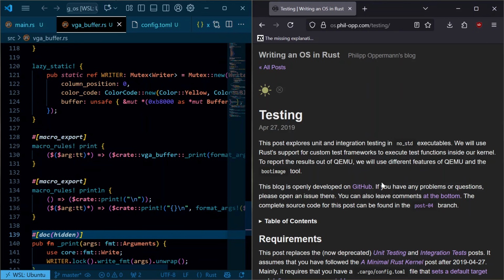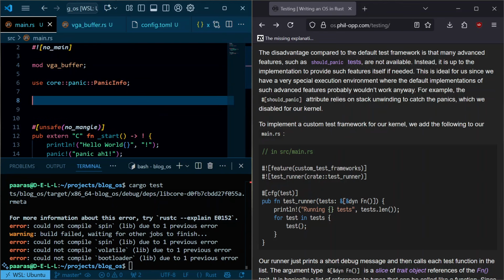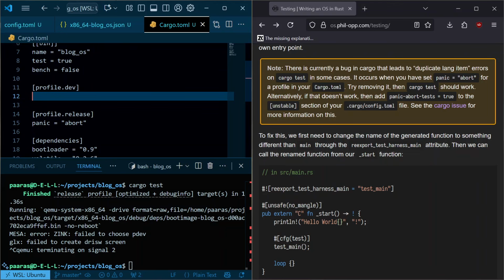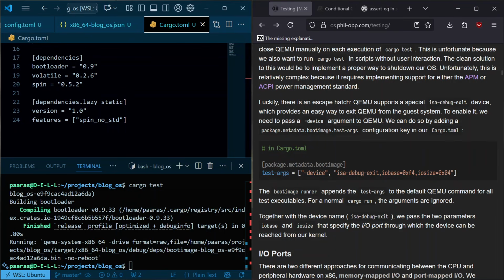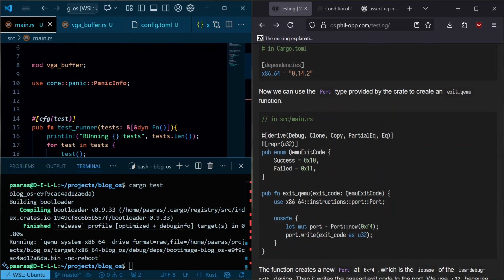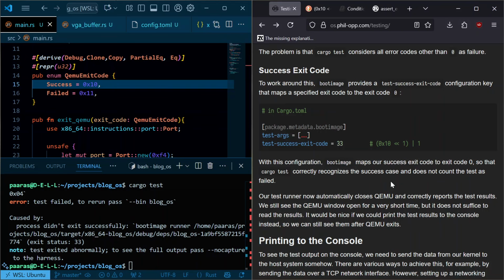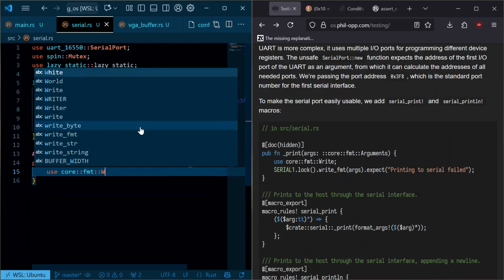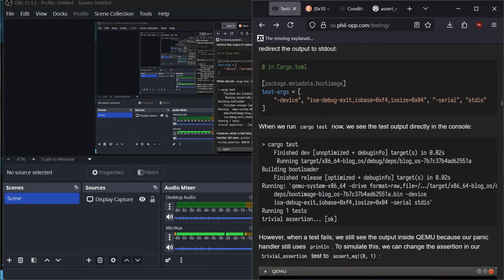Writing tests in Rust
the chapter is a bit long so will read the half of it tomorrow and in mean time will learn hexadecimal stuffs